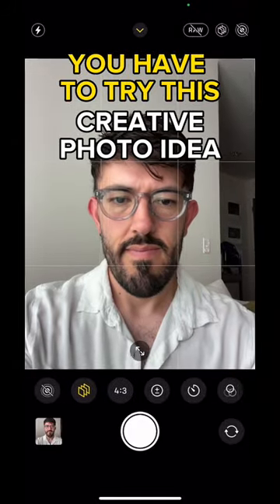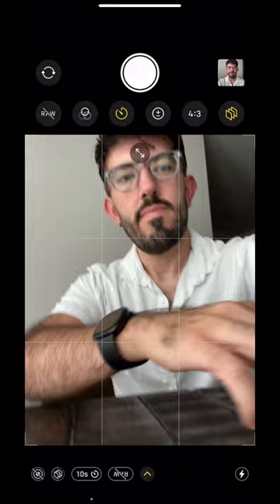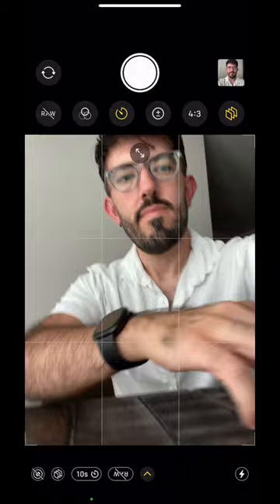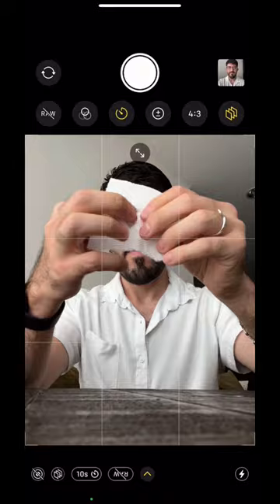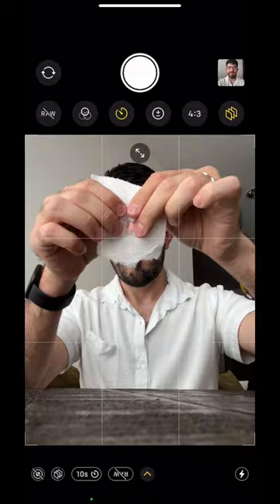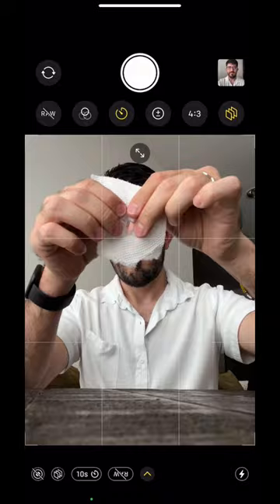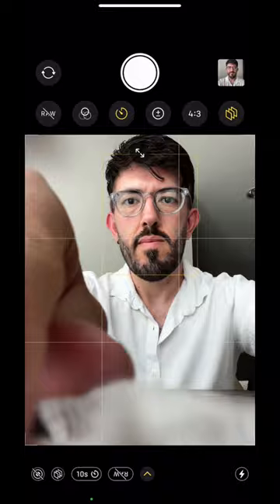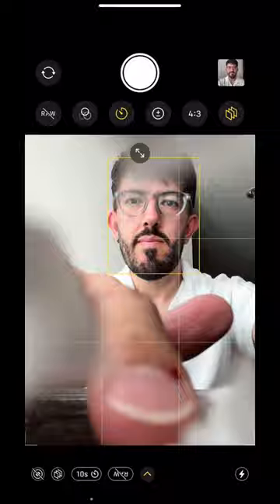CREATIVE‼️ Photo/SELFIE Idea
Try this create photo jdea to elevate your selfies or portraits.

I simply cut out a hole on a piece of paper, ripped it a bit more, crumbled it, de crumbled it and placed it in front of my iPhones front camera.

I moved it around a bit until I found an interesting framing that I liked and took the new photo.

Thoughts?!